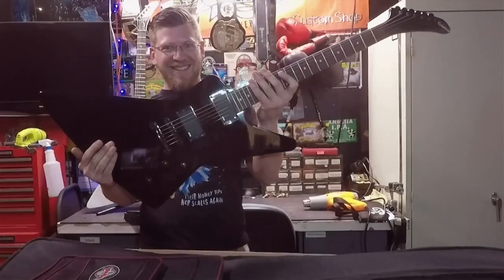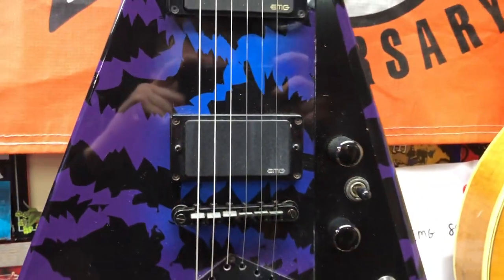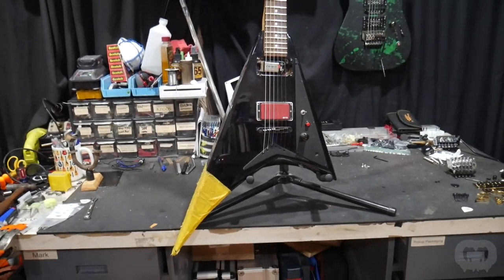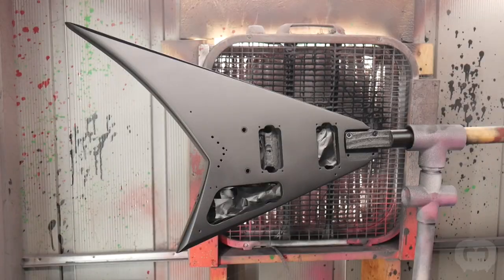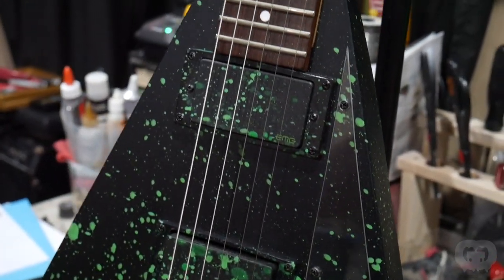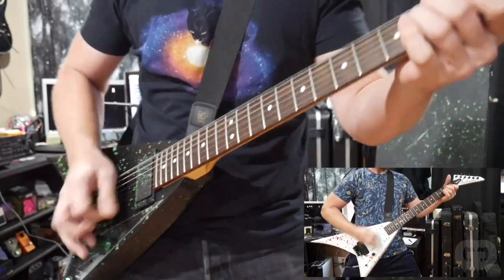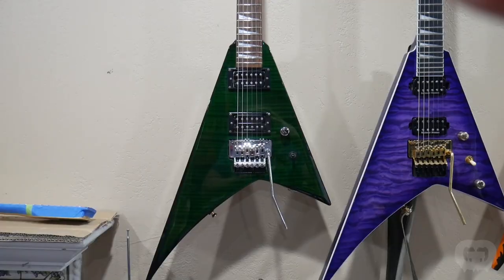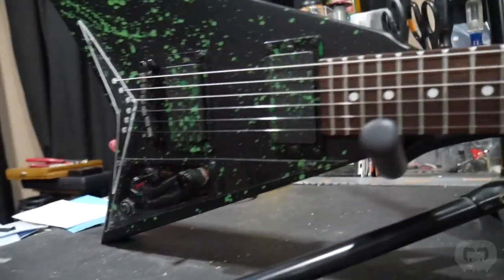Trash to Thrash #7 - Jackson Rhoads Flying V - Alien Blood and Tiger Rhoads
Want me to paint your guitar or mod it for you? I’d be more than happy to! I do very affordable custom builds as well.